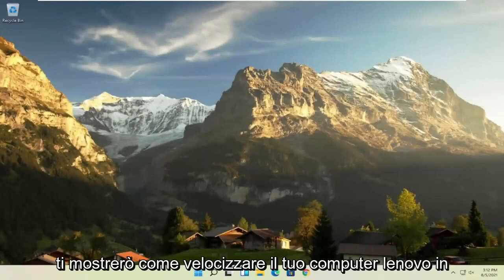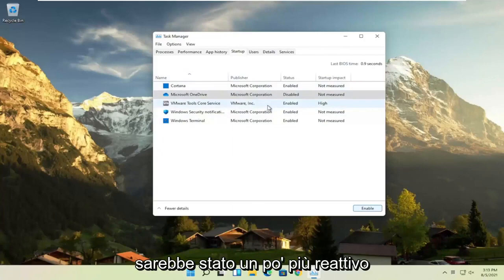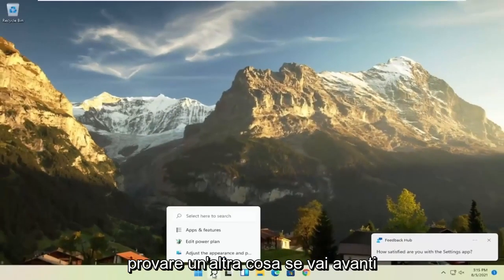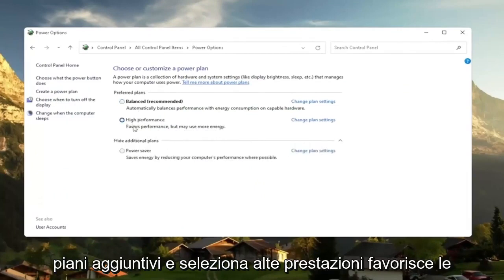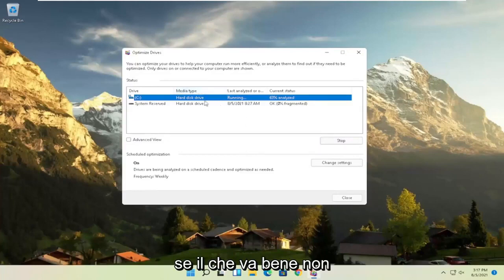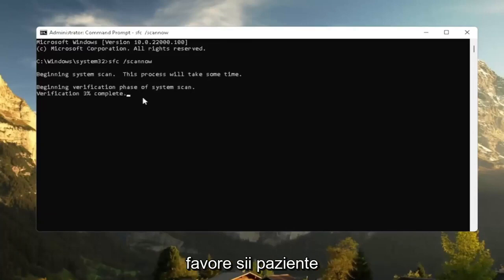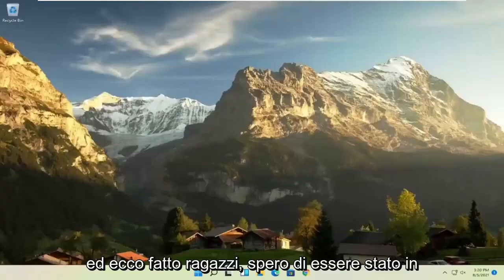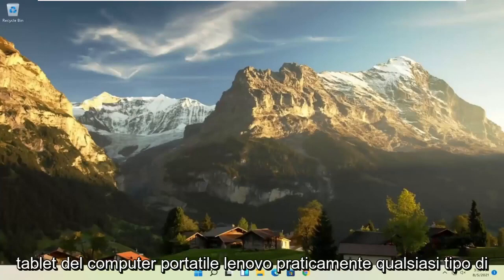Velocizza Windows 11 - Rendilo più veloce per il gioco e la produttività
Windows 11 è un sistema operativo davvero impressionante che offre un'esperienza digitale unica, grazie a tutte quelle nuove funzionalità incluse.

Non c'è dubbio che funzioni in modo più fluido e molto più veloce rispetto alla versione precedente. Tuttavia, questo accade solo su PC performanti e non su vecchi dispositivi.

Anche se presenta molti miglioramenti rispetto a Windows 10, alcuni utenti sembrano essere interessati a rendere Windows 11 più veloce.

Argomenti trattati in questo tutorial:
Windows 11 accelera
Windows 11 aumenta la velocità
aumento di velocità di Windows 11
velocizzare Windows 11 per i giochi
come velocizzare Windows 11
miglioramenti della velocità di Windows 11
velocizzare laptop Windows 11
velocizzare il pc windows 11
suggerimenti per velocizzare Windows 11

Velocizza Windows 11 (2022) | Come rendere Windows 11 più veloce! | Ottimizza Windows 11 per il gioco! (2022). Ragazzi, questo è un video funzionante al 100% se stai cercando di velocizzare il laptop o PC Windows 11 e rendere il tuo laptop Windows 11 più veloce e migliorare le prestazioni di Windows 11 e in questo ho ottimizzato Windows 11 per i giochi e le prestazioni

Windows 11 offre numerosi miglioramenti delle prestazioni rispetto alla generazione precedente di Windows 10. È più elegante, più veloce e più produttivo. Tuttavia, molti utenti, in particolare quelli che hanno installato Windows 11 su dispositivi non supportati, potrebbero riscontrare problemi di prestazioni, inclusi ritardi e blocchi occasionali. Sebbene i problemi minori siano qui per rimanere con le build di anteprima di Insider, ecco alcuni modi rapidi per rendere Windows 11 più veloce e migliorare le prestazioni per un utilizzo rapido.

Questo tutorial si applica a computer, laptop, desktop e tablet che eseguono il sistema operativo Windows 11 (Home, Professional, Enterprise, Education) di tutti i produttori di hardware supportati, come Dell, HP, Acer, Asus, Toshiba, Lenovo, Huawei e Samsung .